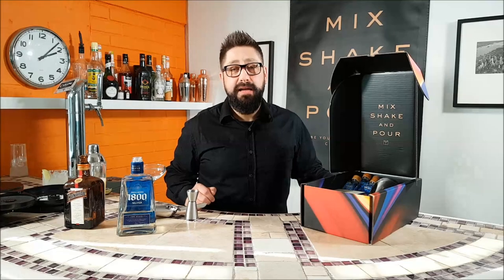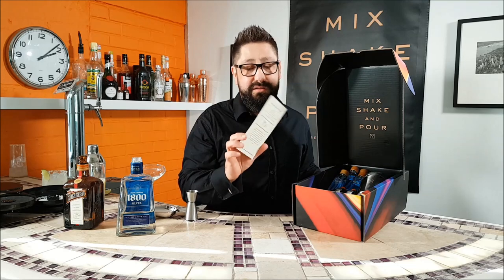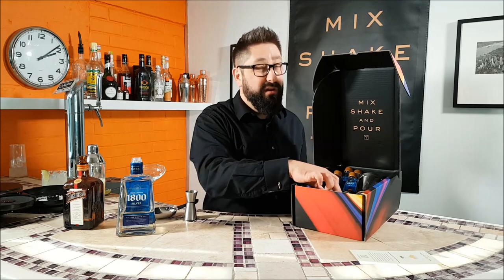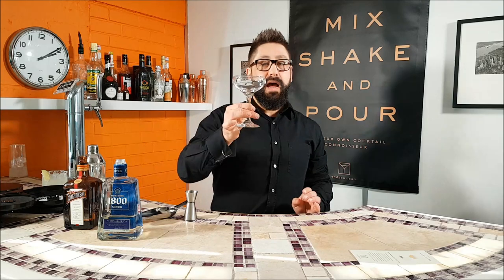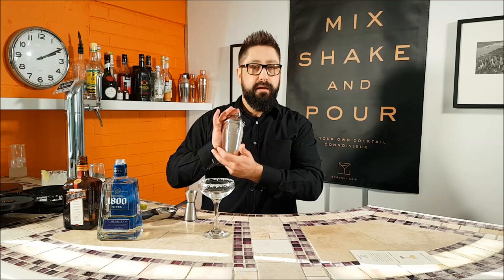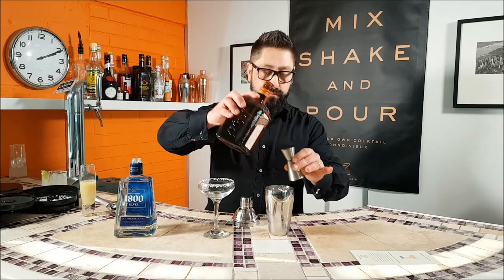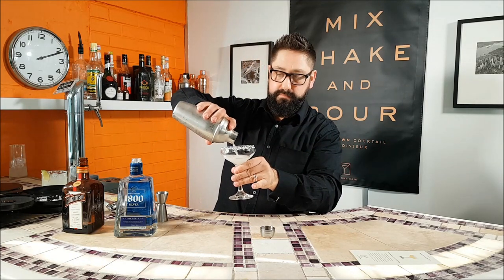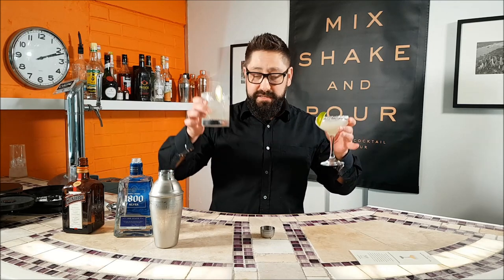Margarita Day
Margarita Day has arrived! We have had fun in the office shooting our first video showing you how to make a Margarita. So get home after a hard days work, watch our video and  mix, shake andPOUR the perfect Margarita.